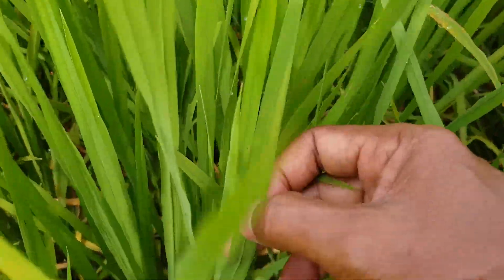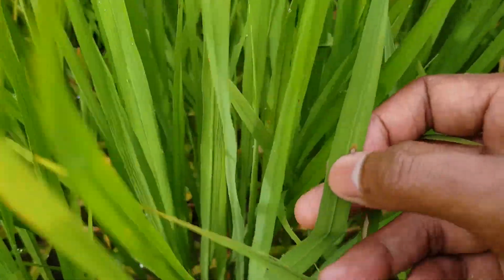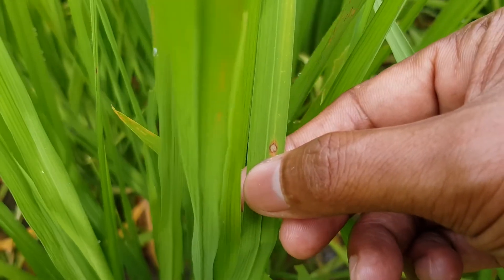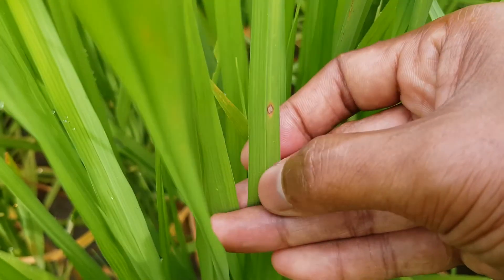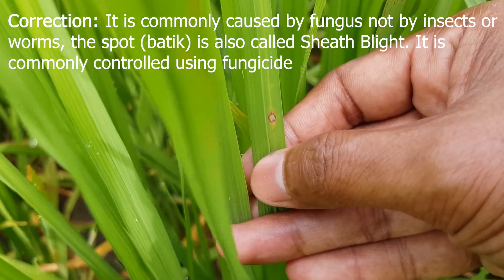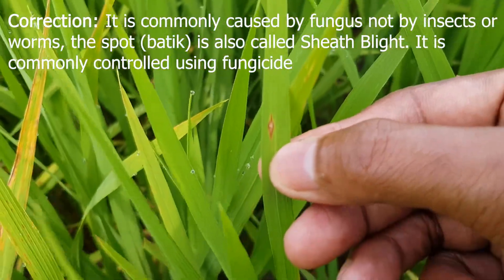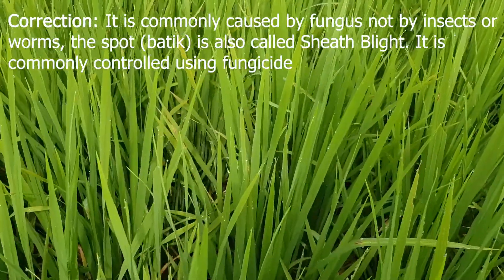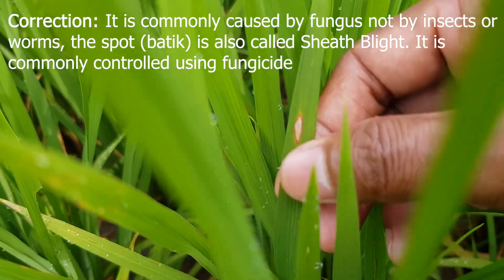Checking RIce Sickness, Diseases, or Damages - Rice Farming | Hive Blockchain